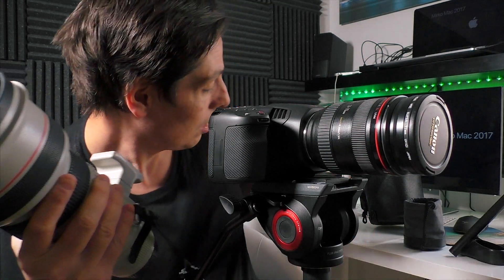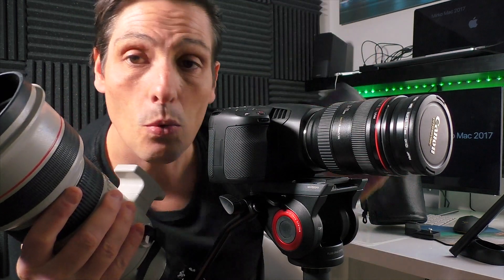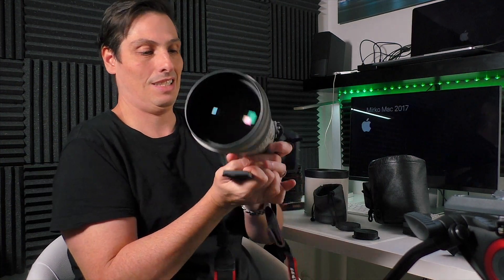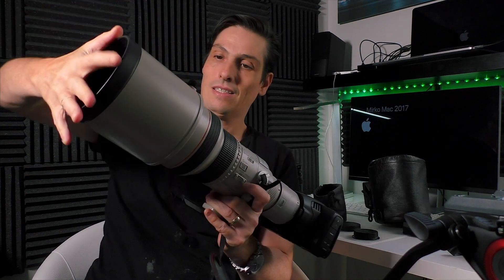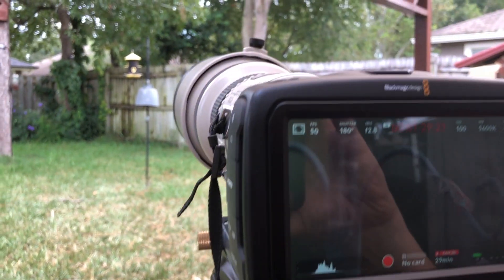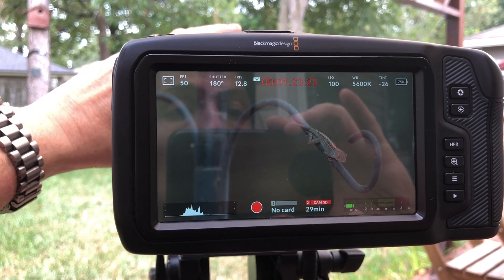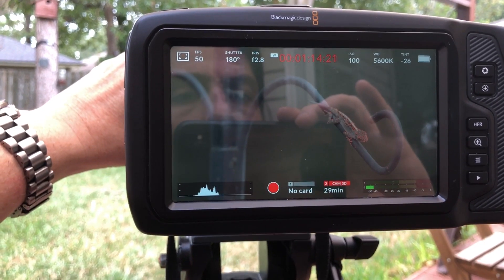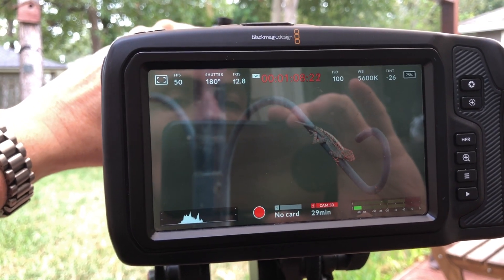BlackMagic 6K + 300mm 2.8L + 2x Extender III Canon Lens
If you have a lot of Canon Lens, Blackmagic 6K with EF mount is great. Today I tested my rental BlackMagic 6K with the Canon 300mm 2.8L and  2x Extender III Canon Lens.
video, I haven't shot too much with the extender since the magnification was too great for my subjects.

🎨 Learn how to be a graphic designer (books)
Logo Lounge

😎 MY NEW GADGETS
360 Camera Insta360 One X